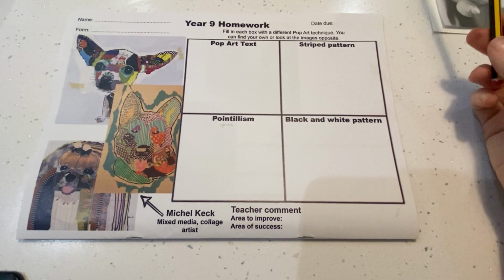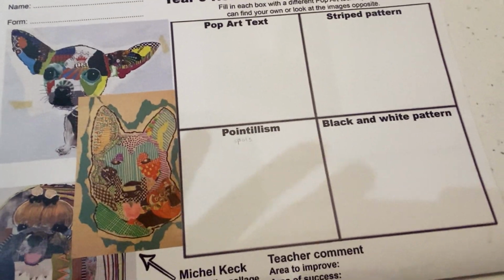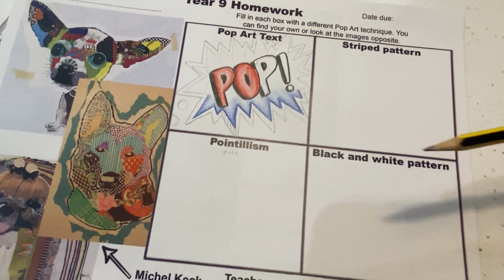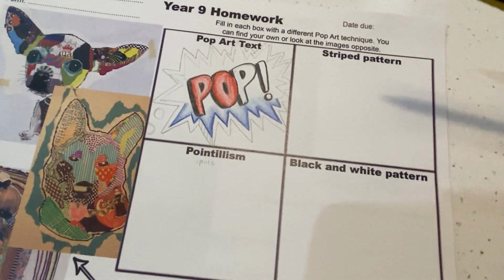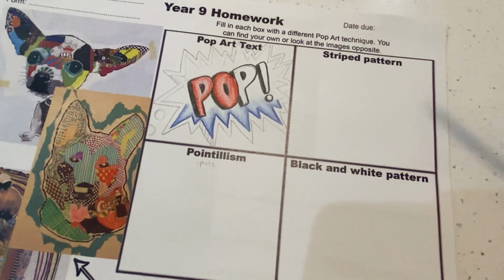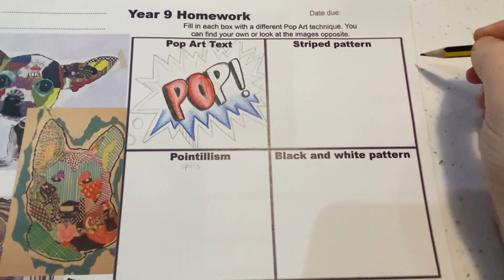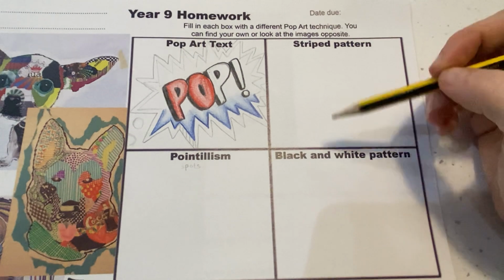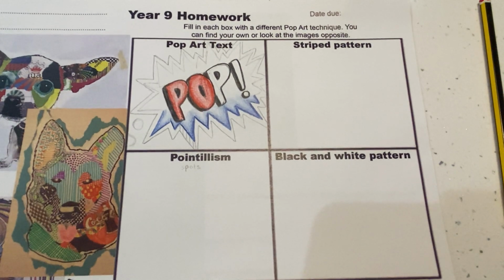Y9 Remote learning (week 1)